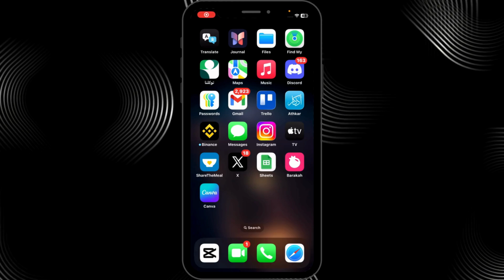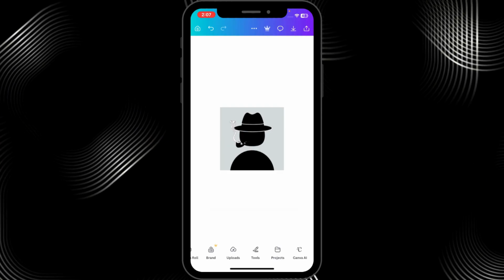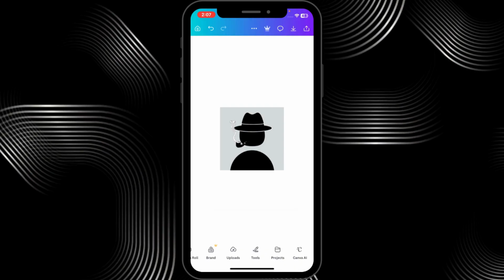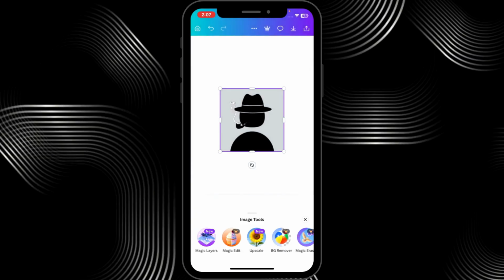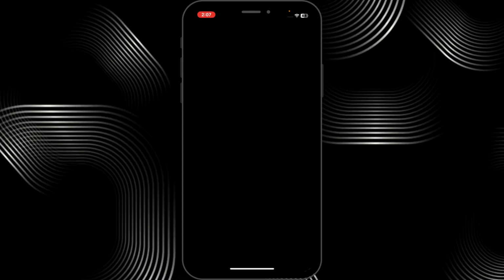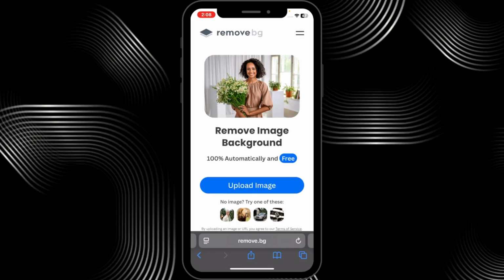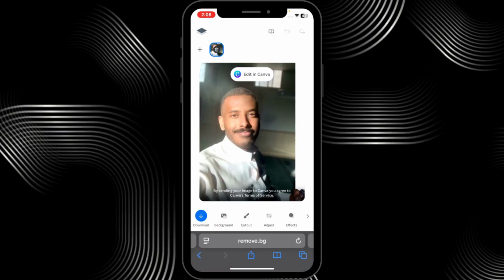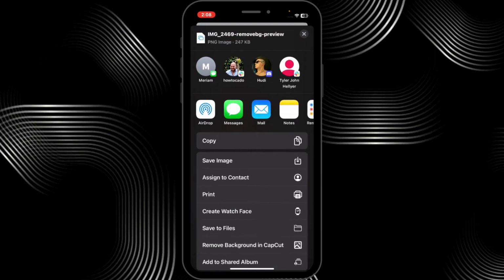How To Make a Transparent Background In Canva Mobile (Quick Guide)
Hello guys and welcome to the Best Online Tutorials channel! This video offers a complete "canva tutorial" on how to create a "canva transparent background" using the mobile app. Learn essential "canva tips" for "image editing" and how to "save png" files with transparency. This guide will enhance your "graphic design" skills.